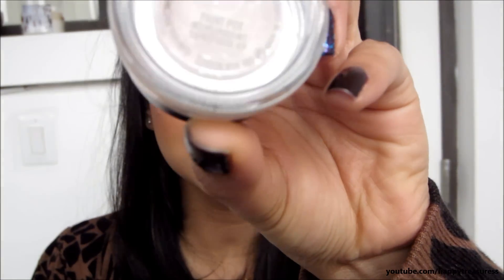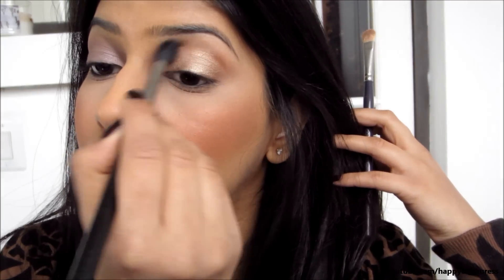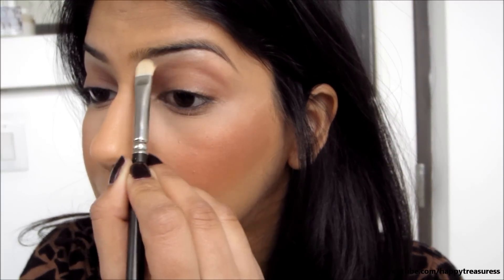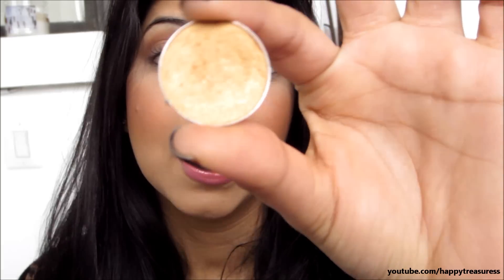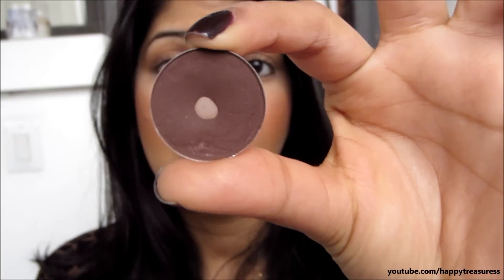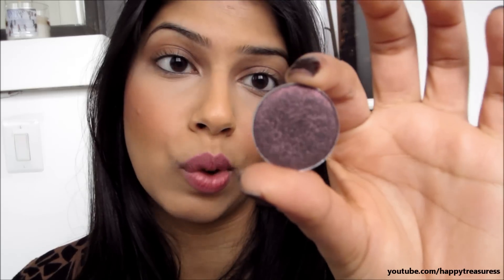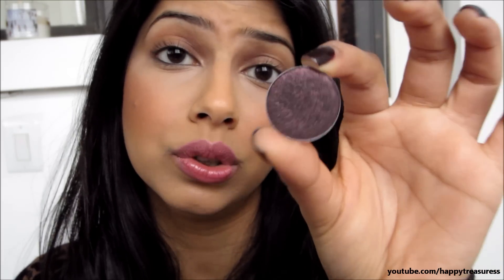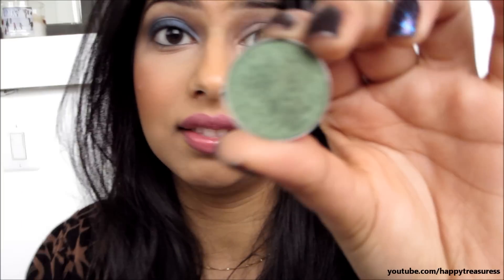Top eyeshadows for Indian/Brown/Olive Skin!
Products Mentioned (All by MAC):
Woodwinked
Goldmine
Humid
Deep Truth
Beauty Marked
Satin Taupe
Texture
Embark
Ricepaper
Shroom